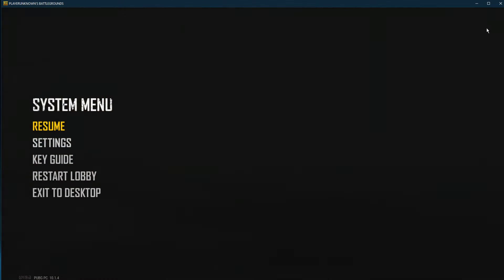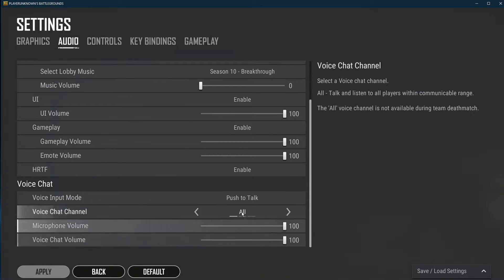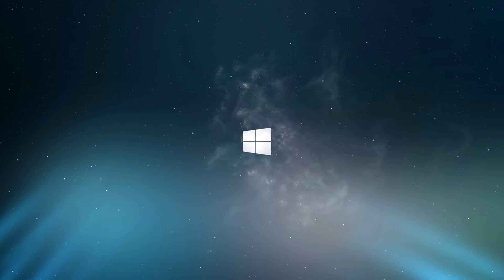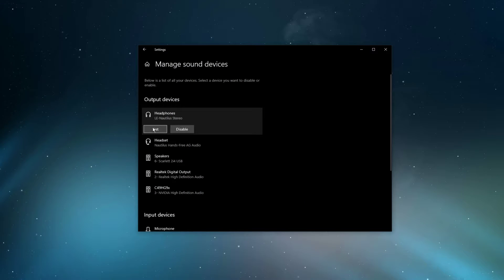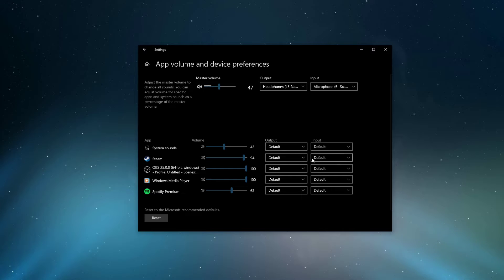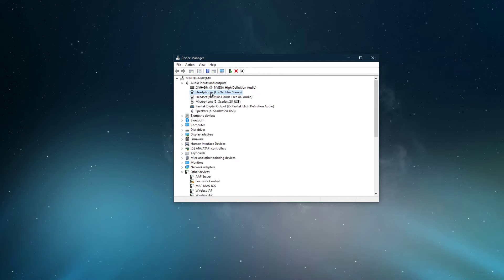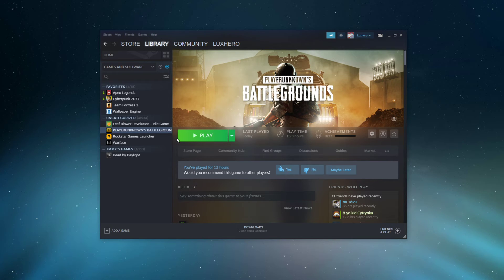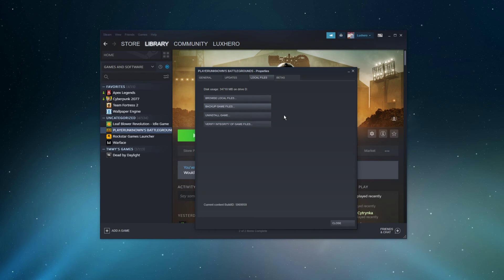PUBG - How To Fix Sound / Mic Not Working & Fix Audio Issues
A short tutorial on fixing sound delay, issues if your mic is not working, and other audio issues for PUBG on your PC.